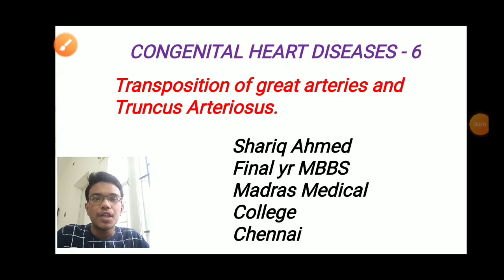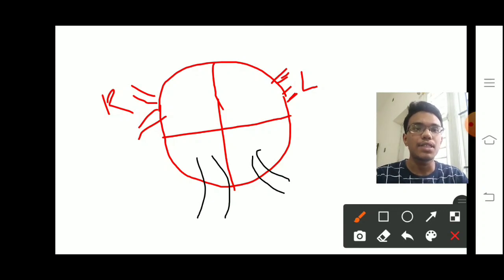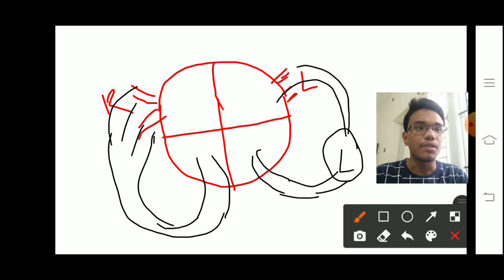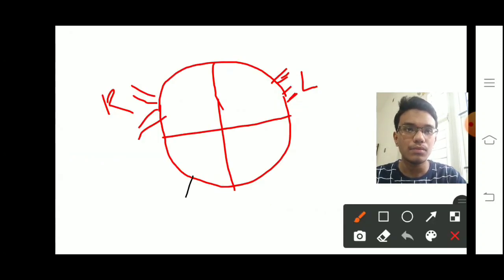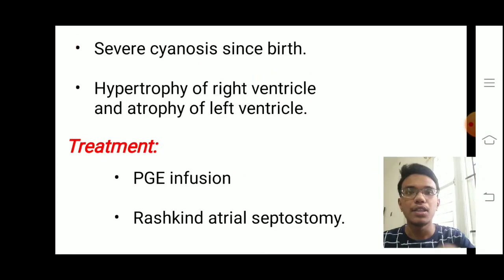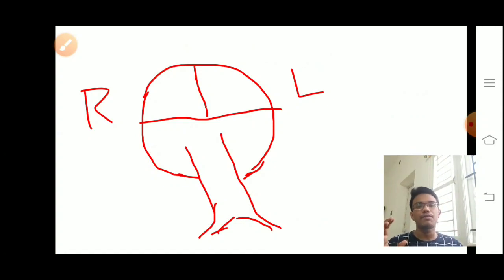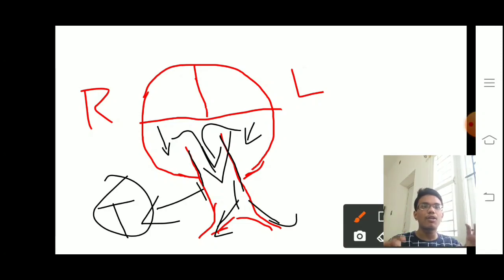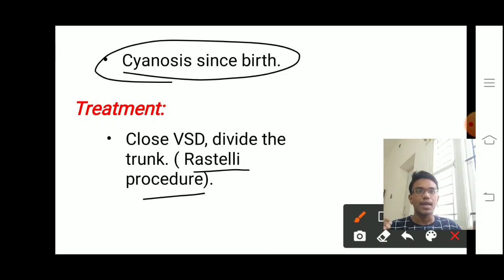Congenital Heart diseases - 6 (Transposition of great arteries and Truncus Arteriosus)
This short video entitles two short and simple topics which are categorized under cyanotic heart diseases; Transposition of great arteries (TGA) and Truncus Arteriosus.